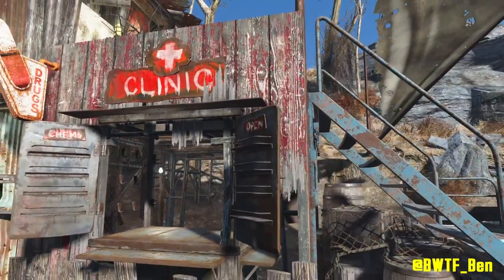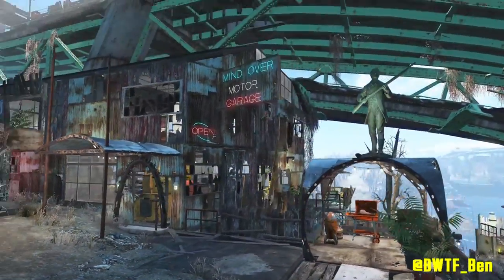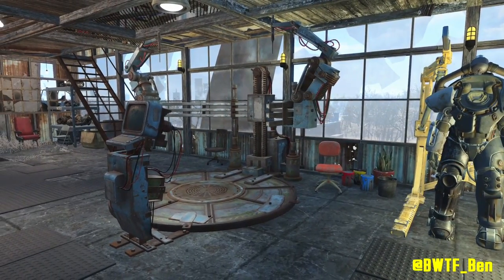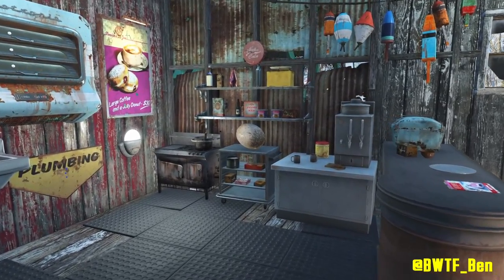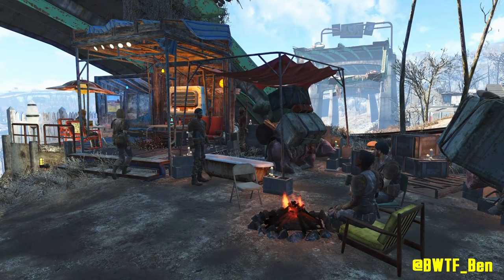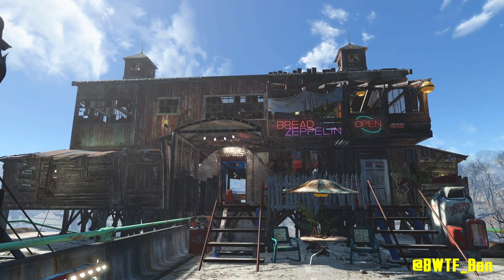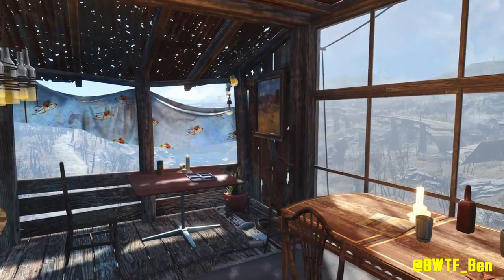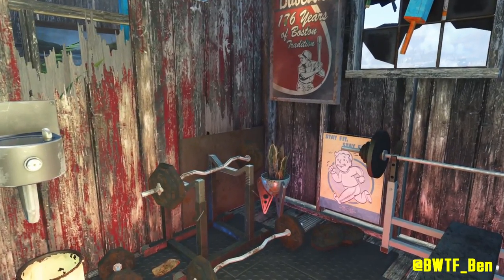Fallout 4 Graygarden Settlement Tour - NO BUILDING MODS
Graygarden is an unusual building experience that allows you to build on the ground an on an overpass.  This was my first attempt at a settlement at this unique location (it's run by robots!).  This build was done on a Playstation 5 using the "Fallout 4: Game of the Year" edition with no building mods.  I do however have Creation Club skins installed for Power Armor, Clothing and Weapons.

You can read my blog and see a gallery with dozens of images of this settlement

A majority of the music in this video was composed by my friend Pete Billingham.  He is open for commissions so if you are interested, reach out to him at his web